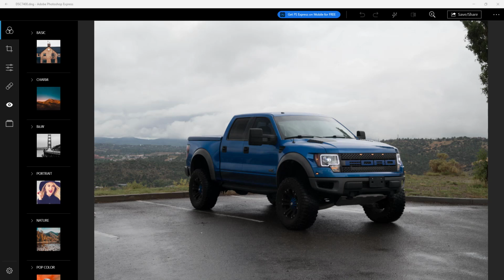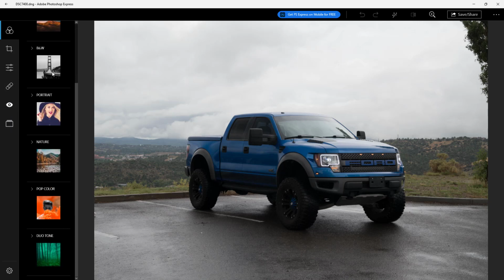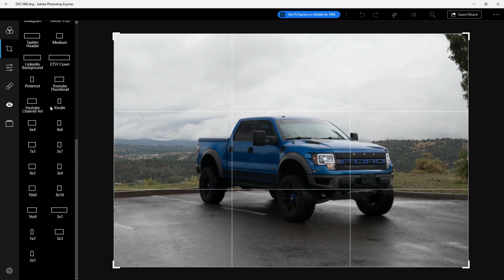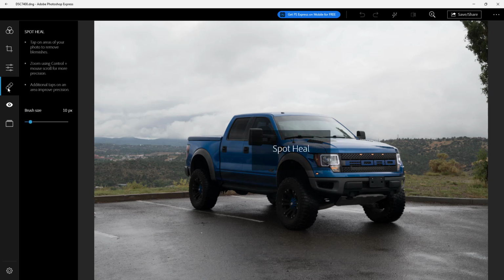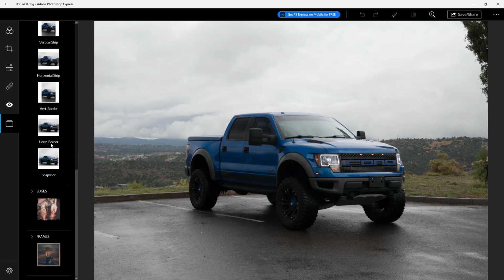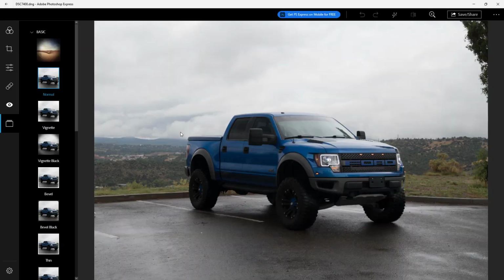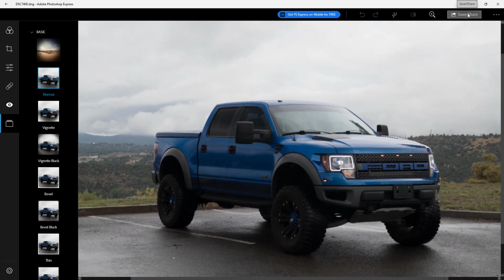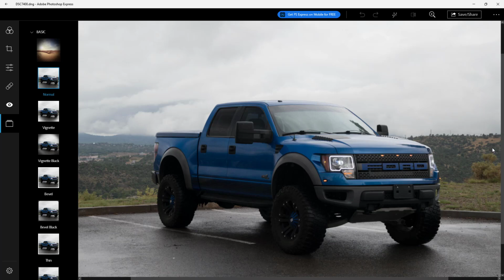Adobe Photoshop Express - Lesson 3 - Interface Tour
In this tutorial, we will be discussing about Interface Tour in Photoshop Express

Learn the basics of using Adobe Photoshop Express including how to edit, correct, apply effects, crop and manipulate images.

This lesson has been made using Desktop Version of Photoshop Express but is applicable for mobile app version of the application as well.

If you like this video, here's our entire playlist of Photoshop Express tutorials: